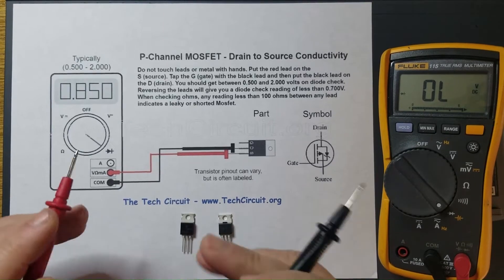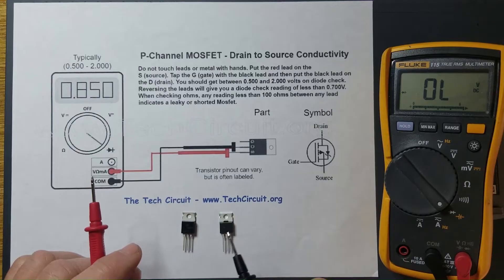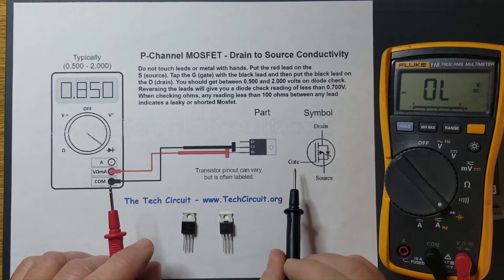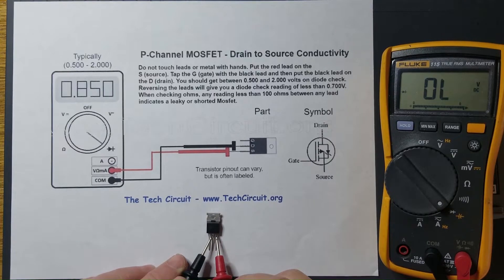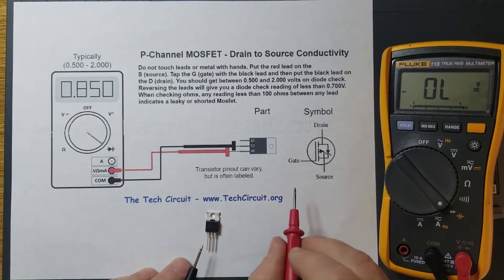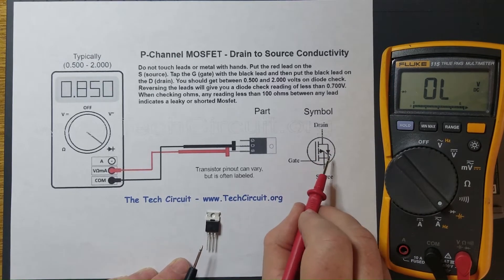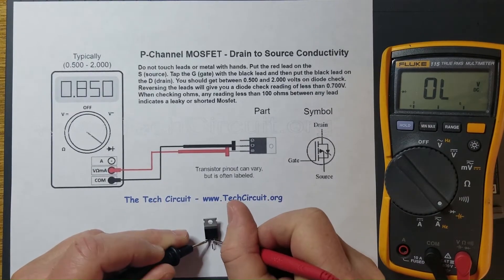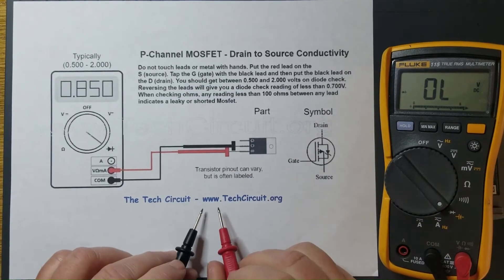#80 - Testing MOSFETS with a Multimeter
This video shows the correct way to test Mosfets with a multimeter using the diode check function. How are MOSETS biased and which way does current flow through them? View the video to find out. Link to the multimeter used in the video

This video is intended for experienced or supervised technicians. Always take appropriate safety precautions when dealing with live circuits. Utilize the concepts in this video at your own risk.